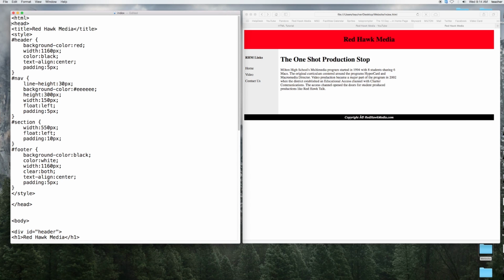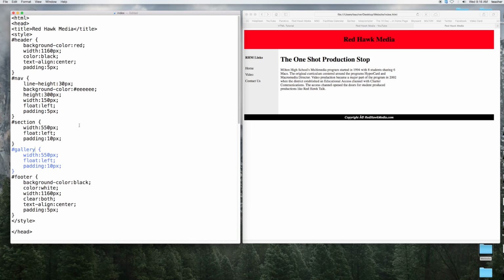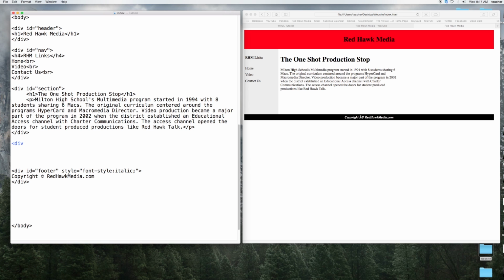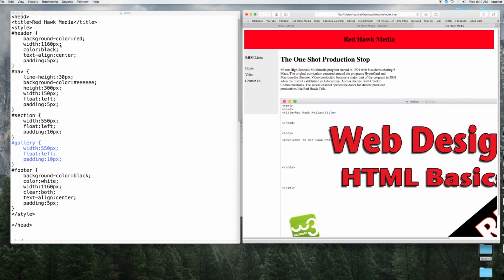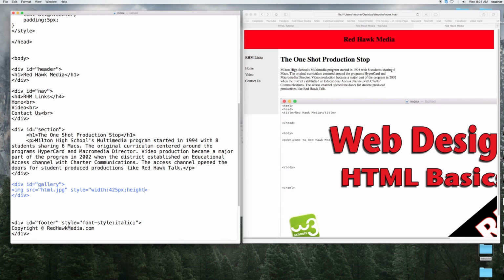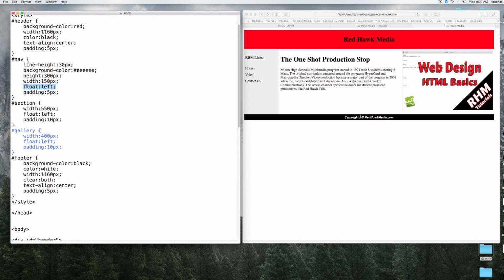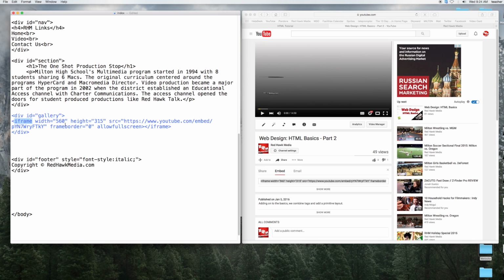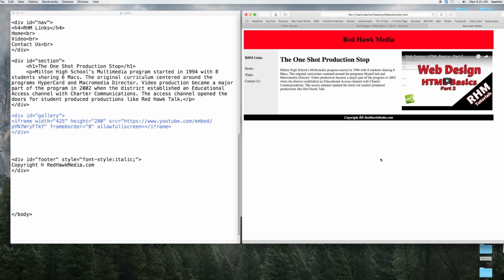Web Design: HTML Basics - Part 3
Fix the layout of your page by exploring some elements of CSS.  Also, learn to embed YouTube videos.